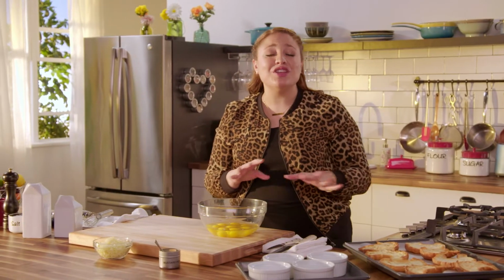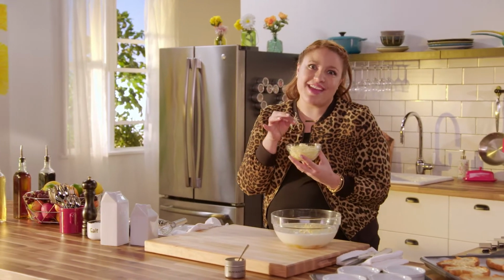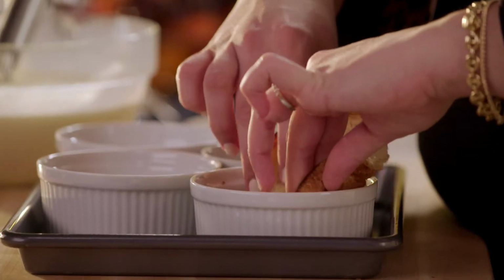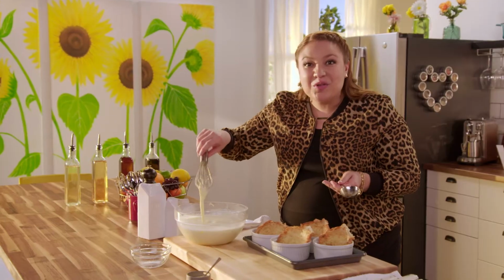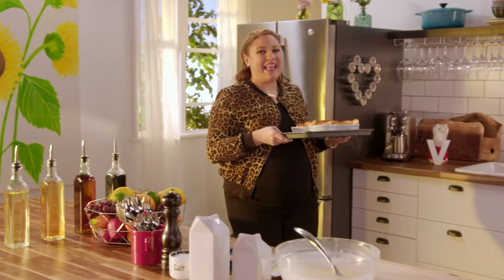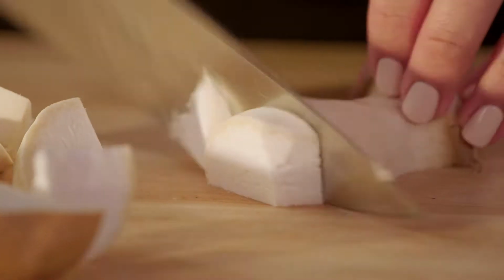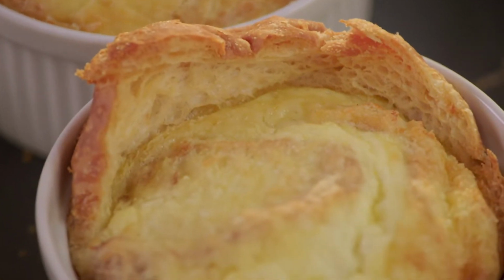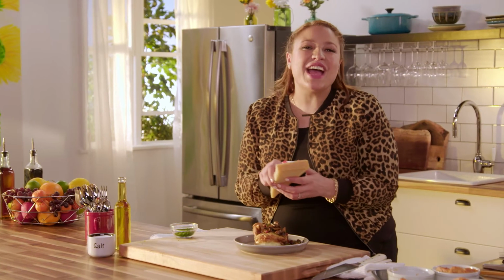best ever mushroom croissant bake | let's brunch